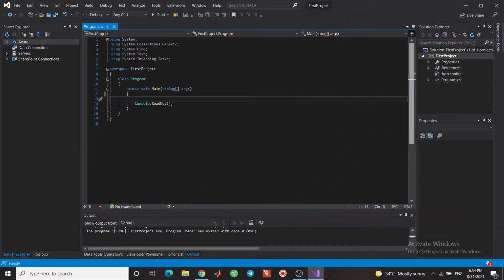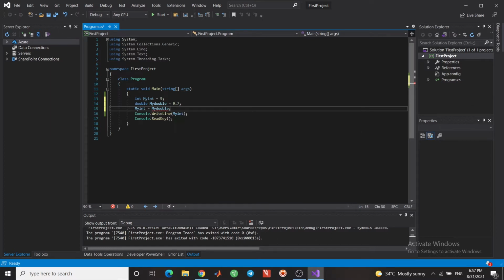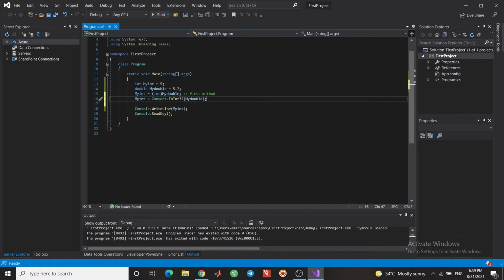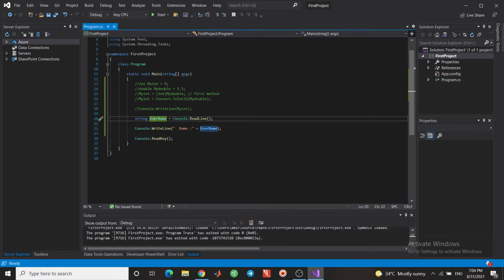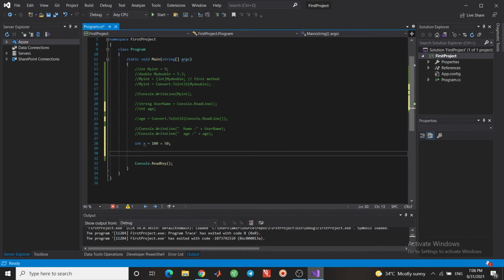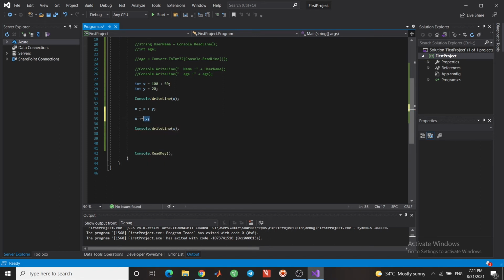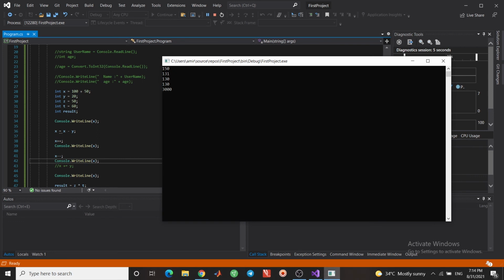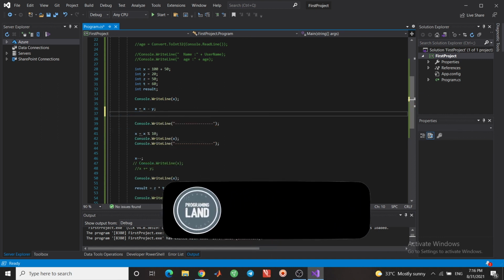C# programing tutorial (Type Casting, User Input, Operators) | Episode 2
In this video we learn:
Type Casting
User Input
Operators

If you are looking for learning C# programing language, this tutorial is for you.